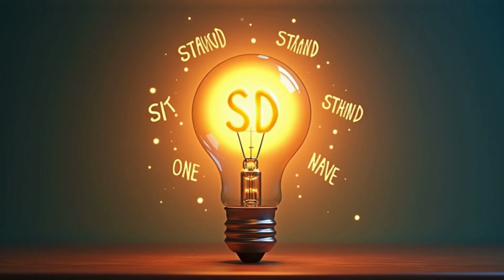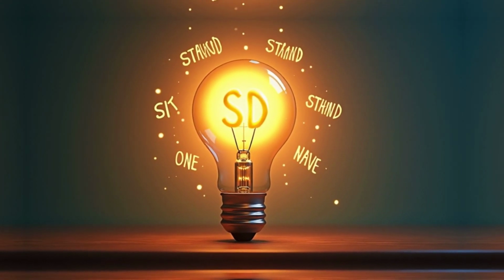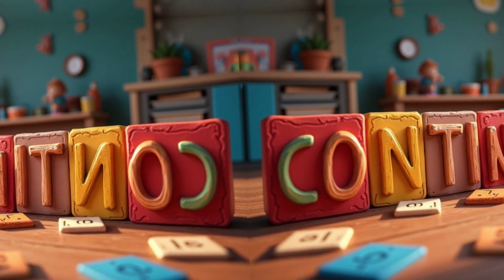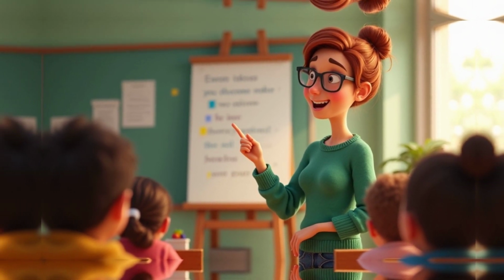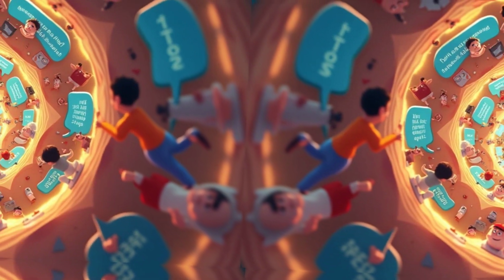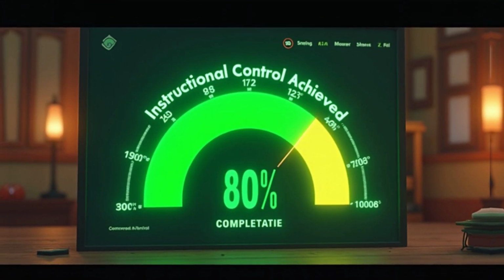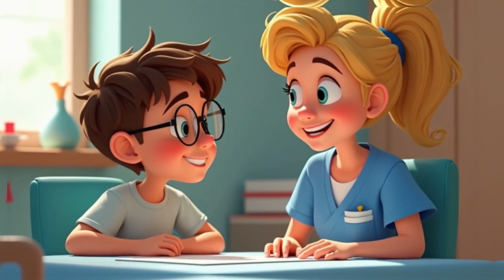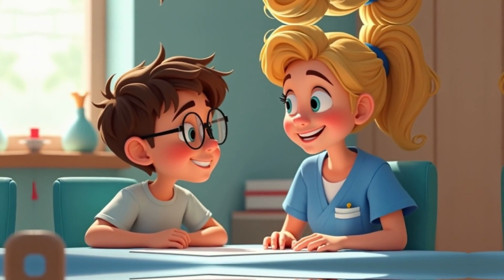(Module 13): Teaching Skills Instructional Control and Shaping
Welcome to Module 13: Skill Acquisition! In this video, we explore the science behind teaching new skills and maximizing client potential. Learn evidence-based strategies to design effective skill acquisition programs, track progress, and ensure successful outcomes. Whether you're a behavior analyst, therapist, or educator, this module will empower you to create tailored plans that foster meaningful skill development. Tune in now to take your practice to the next level!